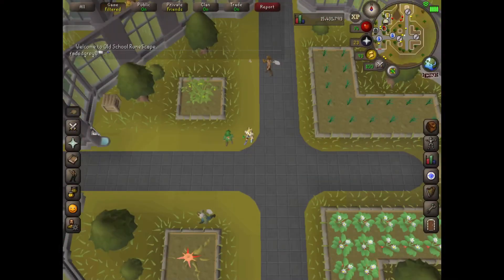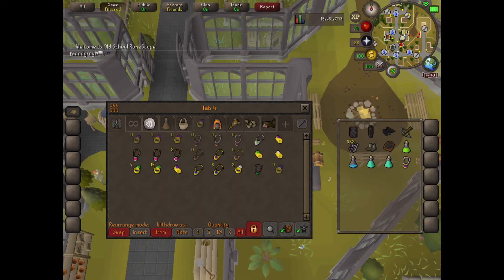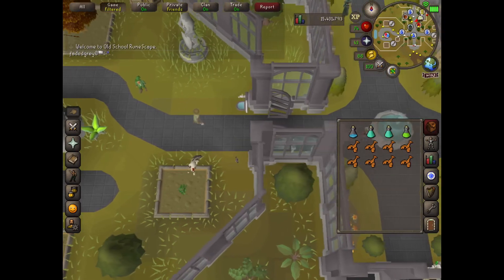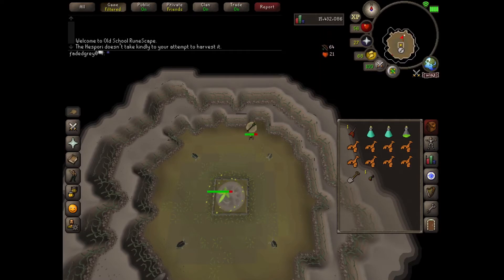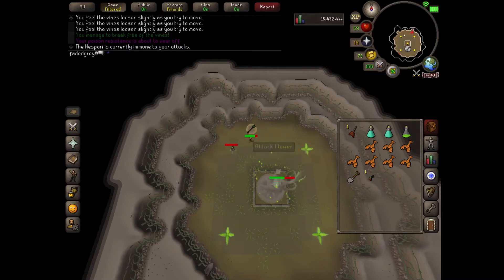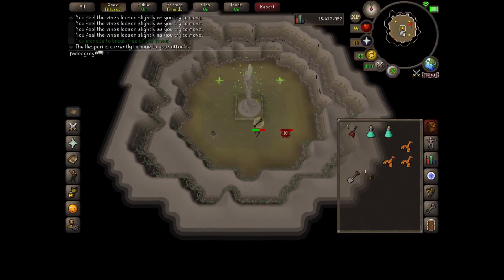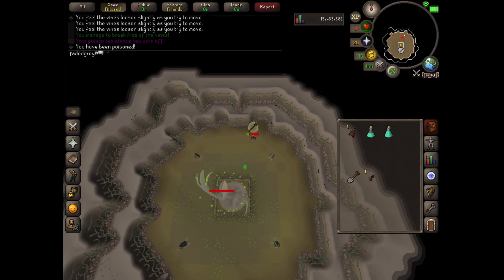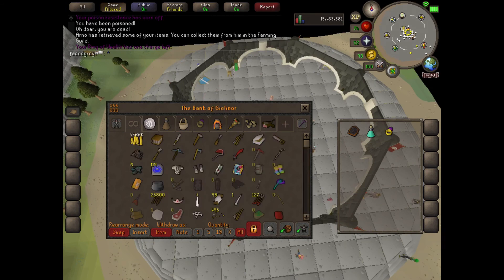OSRS - Hespori Boss Fail! Killing The Hespori Boss Episode 1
Hey guys I’ll be showing you how I kill (or tried to kill) the Hespori boss located in the tier 2 part of the farming guild! Let me know what gear you guys use to defeat it quick.